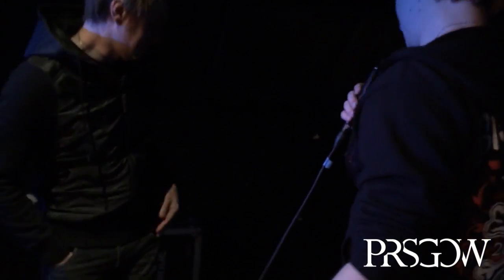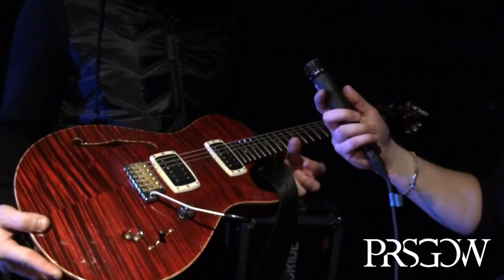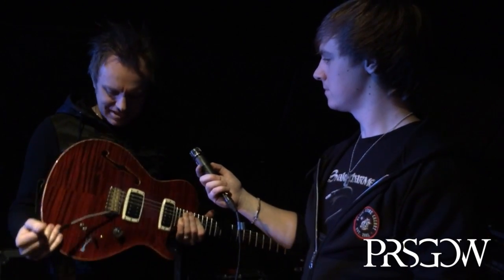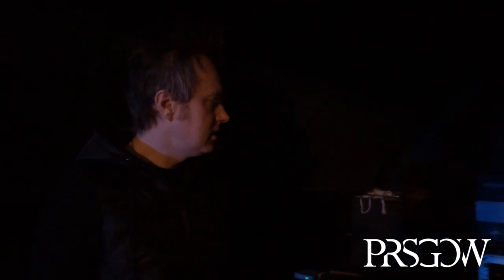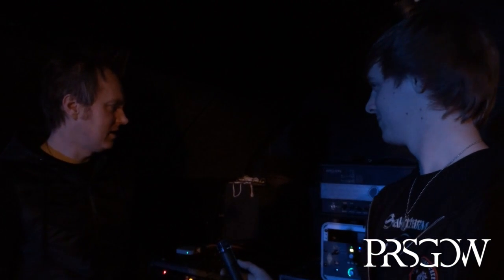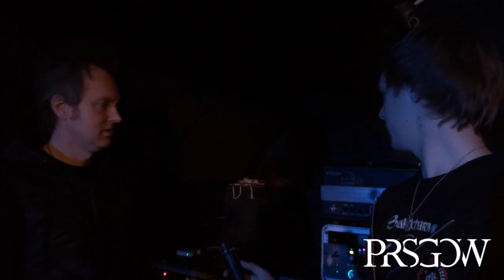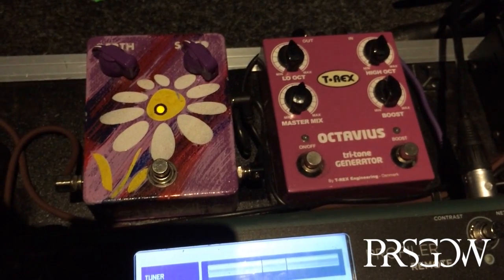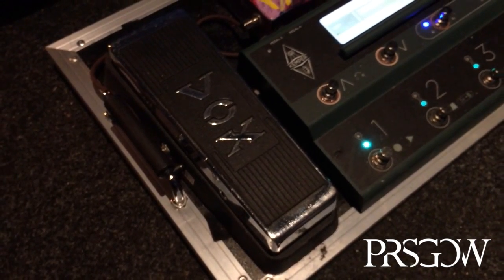Simon McBride PRS Gear Interview - The Tunnels, Bristol UK 13/11/2017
Liam got the opportunity to interview PRS artist Simon McBride about his gear, on behalf of PRS Guitar Owners Worldwide. There is some great kit to be seen here!

Simon is an incredibly talented guitarist and vocalist, in this video showing us his set up for his solo tours. He also plays with Whitesnake, and has done extensive touring with both Ian Gillan and Don Airey in recent years. His expressive playing and mastery of the instrument is calling many to rank him along side guitar legends such as Gary Moore. Be sure to keep an eye out for his next album, due for release in 2018.

The PRSGOW YouTube channel is run by Nic James on behalf of PRS Guitar Owners Worldwide.  Please visit Nic's website here: